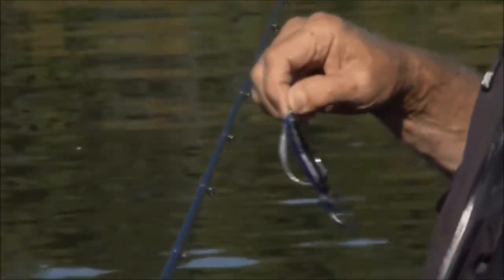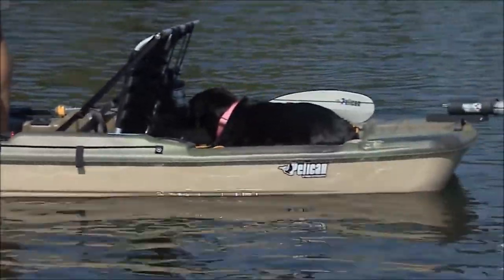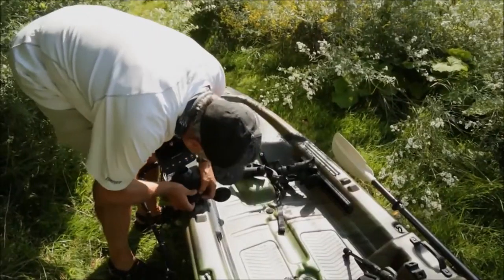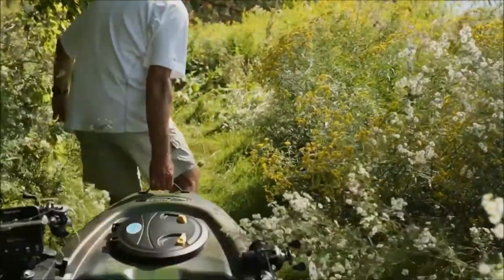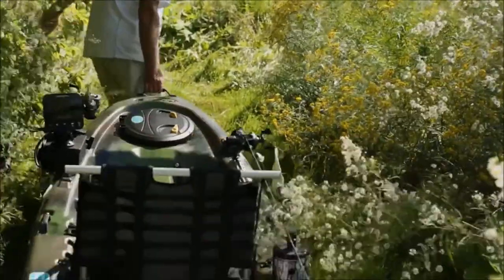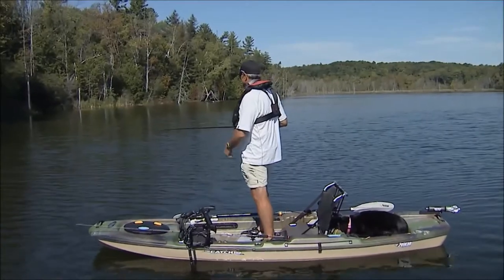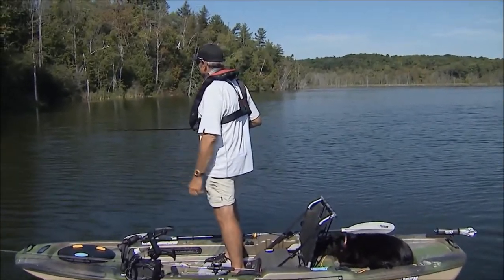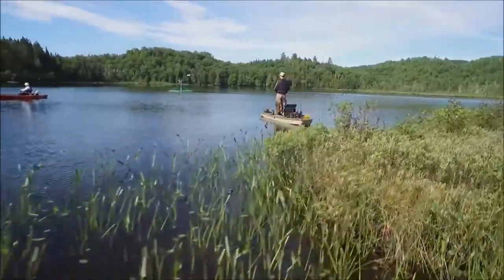PELICAN | Walkthrough: CATCH 120 Fishing Kayak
Join fishing icon Italo Labignan from Canadian Sportfishing, featured on the World Fishing Network, as he discusses Pelican's Catch 120 sit-on-top fishing kayak. This episode originally aired on WFN on May 7, 2016.

00:00 Intro
00:10 Kayak fishing has become increasingly popular
00:20 The CATCH 120 is a state-of the art fishing kayak with large capacity
00:28 The Catch 120 weighs 70 pounds, 400-pound capacity
00:38 Open kayaks are stable and comfortable
00:58 Features flat platform and unique tunnel hull
01:05 Design ensures comfort, stability in rough weather